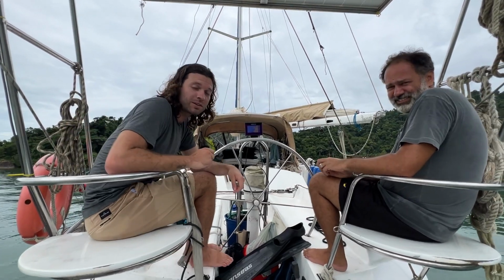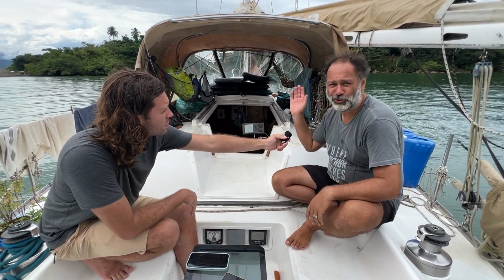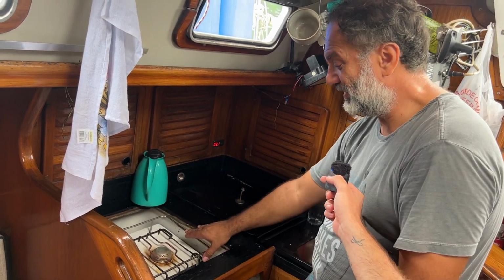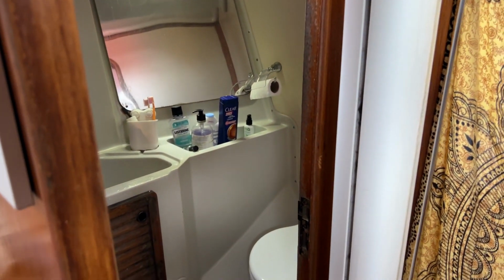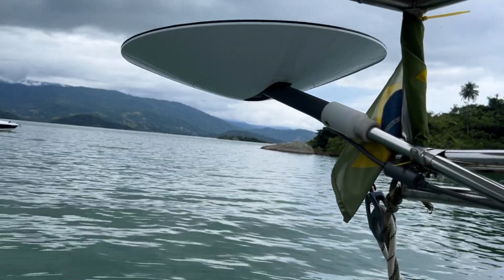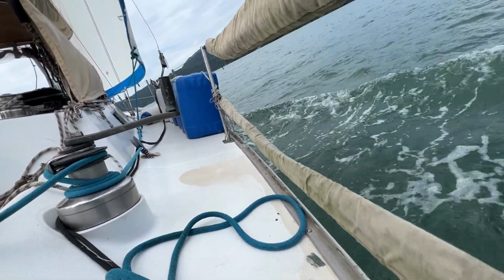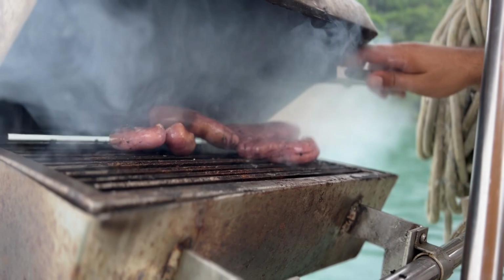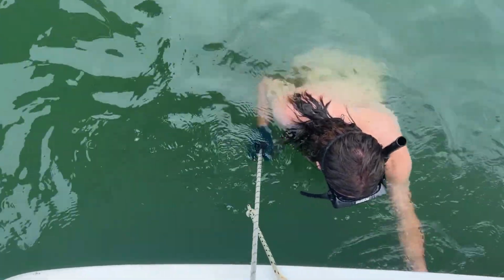The best place to live in a zombie apocalipse - Boat Life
This is the best place to live when a zombie apocalipse happens! Be careful, you need a boat!